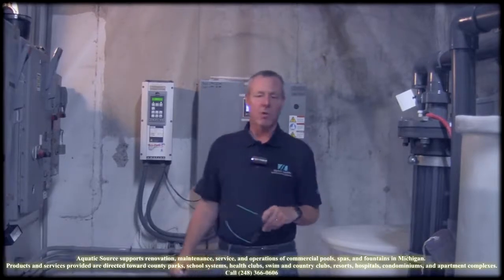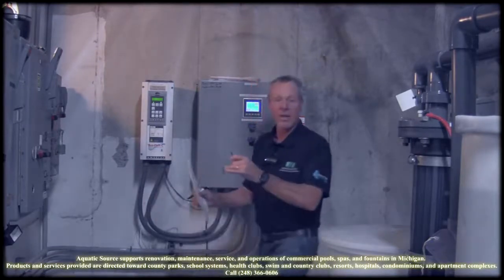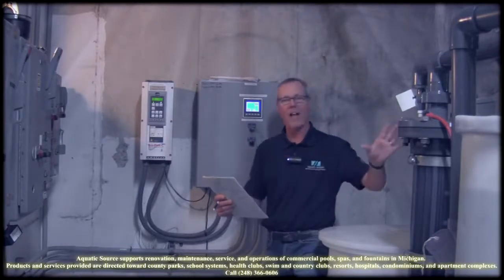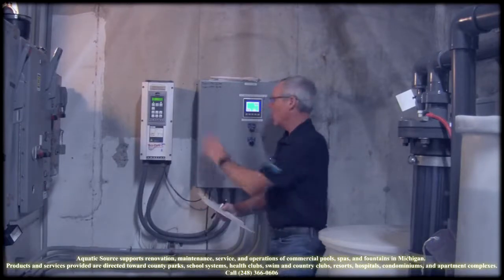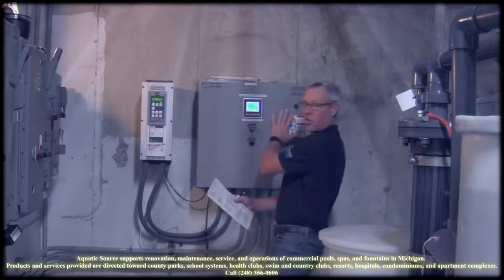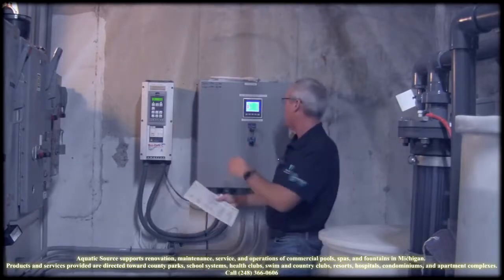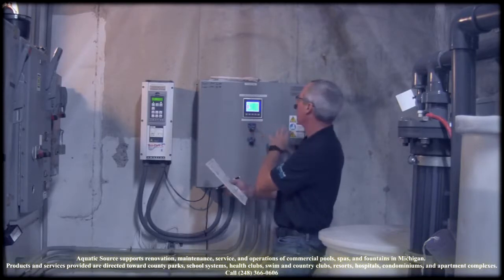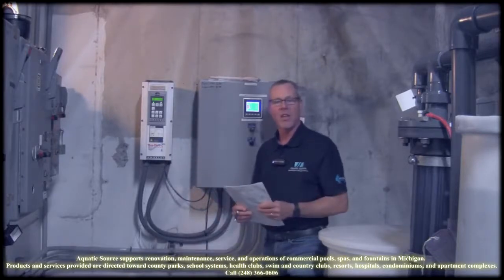H2 Flow Drive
We've moved channel's and this video was originally posted February 28th 2020.

Scott Camp from Aquatic Source has some information about the H2 Flow Drive.